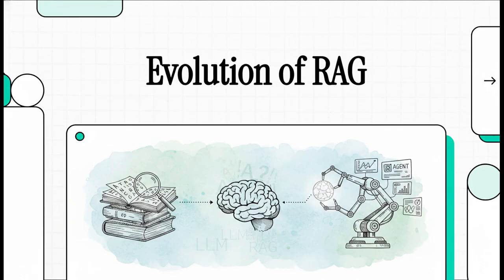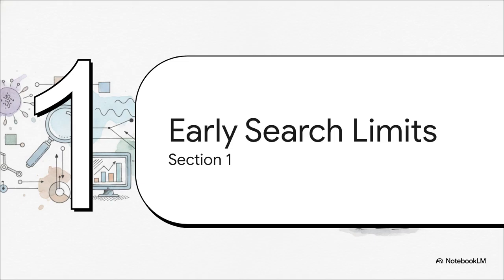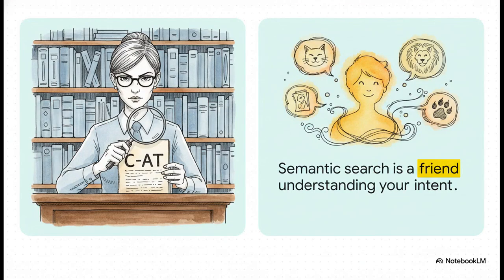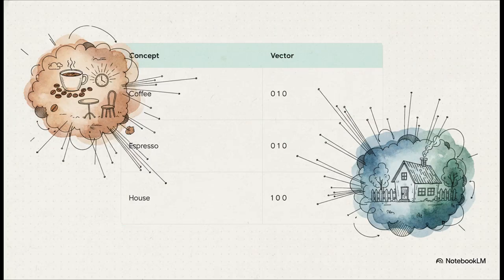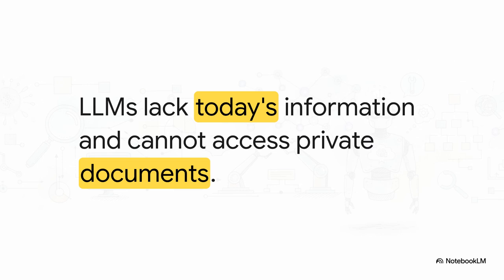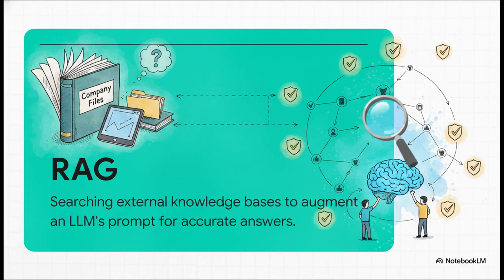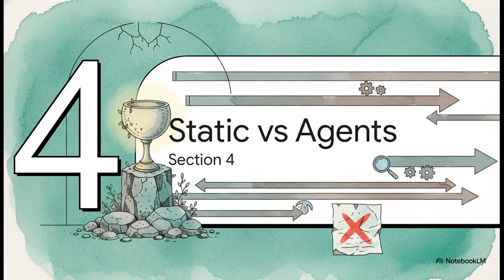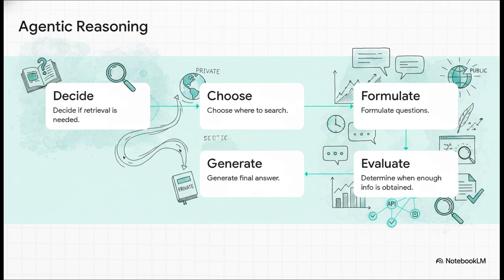Evolution of RAG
Is your AI still giving you outdated or surface-level answers? 🛑 It’s time to upgrade to the future of information retrieval. In this video, we explore the Intelligent Ascent of Retrieval Augmented Generation (RAG)—from its humble keyword beginnings to the rise of autonomous research agents. 🚀

We track the evolution of how machines "find" information. We move past basic keyword matching and semantic search into the era of Agentic RAG, where AI doesn't just search; it reasons, plans, and iterates to give you the most accurate, deep, and up-to-date data possible. 🧠✨

What We’re Covering Today:
The Keyword Era: Why old-school "inverted indices" failed to understand what you actually meant. 🔍

Semantic Search & Vector Embeddings: How mapping the "meaning" of language changed everything. 🗺️

RAG (Retrieval Augmented Generation): The breakthrough that gave Large Language Models an "external memory" to stop hallucinations. 📚

The Leap to Agentic RAG: How linear pipelines transformed into intelligent decision-makers that can execute complex research tasks. 🤖

Accuracy & Depth: Why autonomous agents are the key to high-stakes information retrieval in 2026. 🎯

If you're a developer, AI enthusiast, or business leader, understanding this evolution is critical for building the next generation of intelligent systems. 📈